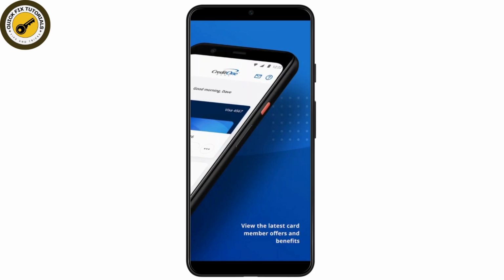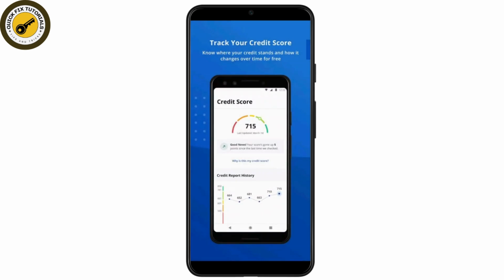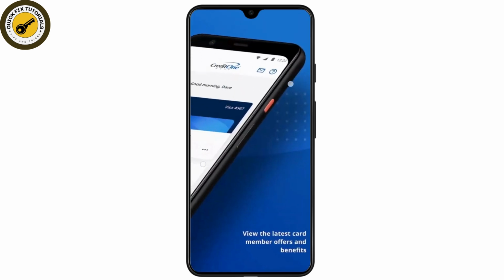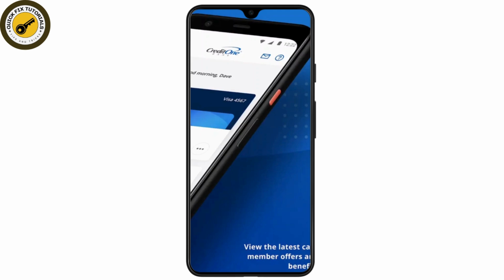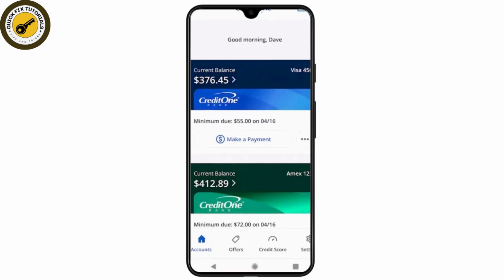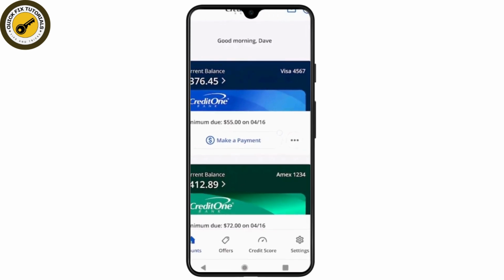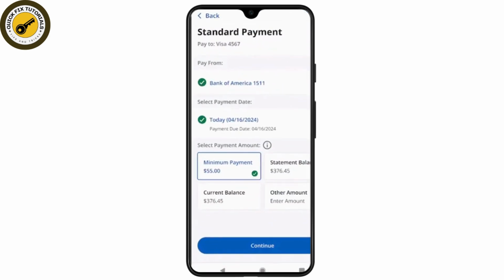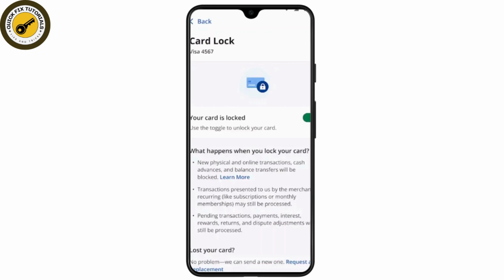How to Activate Credit One Bank Credit Online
How to Activate Credit One Bank Credit Online (2025)! Want to activate your Credit One Bank credit card online quickly and securely? This video will guide you through the steps on how to activate your Credit One Bank credit card online easily. Whether you're asking, "How do I activate my Credit One Bank credit card?" or need help with the online activation process, this tutorial has you covered. Learn how to verify your card, complete activation, and start using your credit card right away. Watch now to see how you can activate your Credit One Bank credit card online today!

Timestamps:

00:00 How to Activate Credit One Bank Credit Online
00:10 How Do I Activate My Credit One Bank Credit Card?